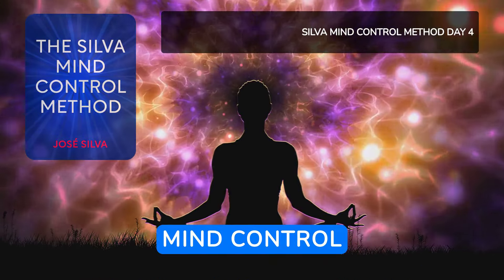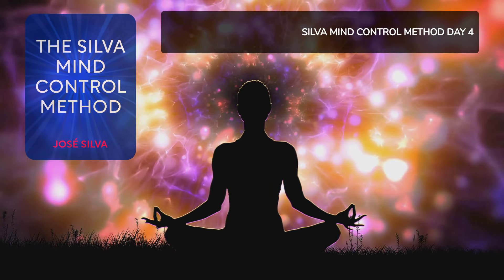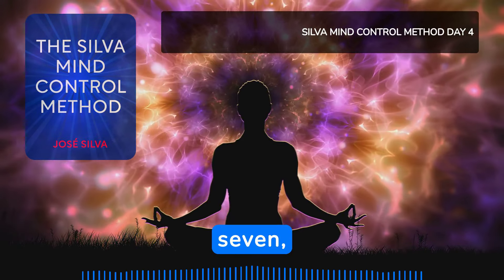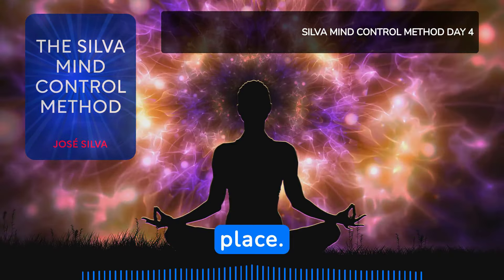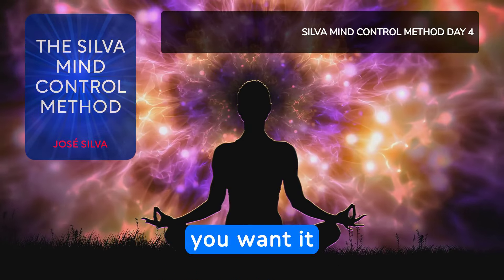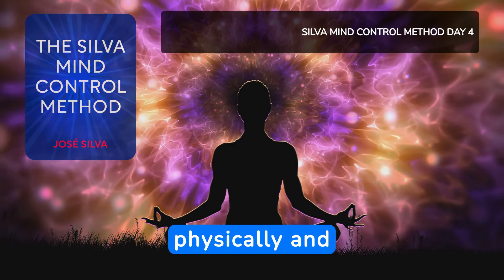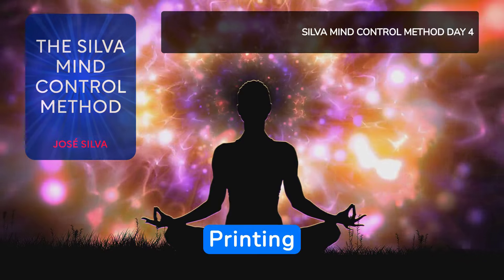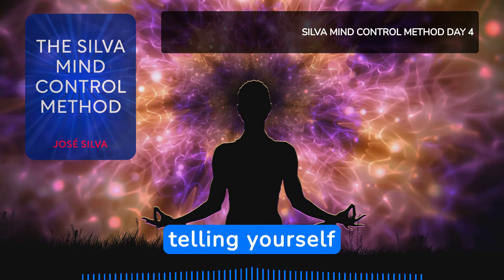Day #4 Guided MEDITATION - How to CONTROL PAIN and STRESS - SILVA MIND CONTROL Method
🌀 Get ready for a unique guided meditation experience with our special Day 4 video of the Silva Mind Control Method. Discover how theta sound can take your meditative practice to the next level, promoting deep relaxation and effective mental control. 🌟

WHAT IS THETA SOUND?
On this guided journey, you will experience the power of theta sound, with five sounds per second designed to harmonize your brain frequencies and facilitate a state of calm and well-being. Let yourself be guided by the detailed instructions and immerse yourself in a deeper, healthier state of mind.

PAIN CONTROL
Throughout the video, you will learn valuable Silva Method techniques, such as visualization and deep relaxation, to improve your ability to meditate and self-control. Discover innovative methods to relieve pain and tension, including the powerful "glove anesthesia" technique, which will help you manage physical and emotional pain effectively.

We want to know how these techniques are improving your meditation practice. Share your experiences in the comments and join our growing online community. Together, we explore and grow on the path of self-knowledge and tranquility.